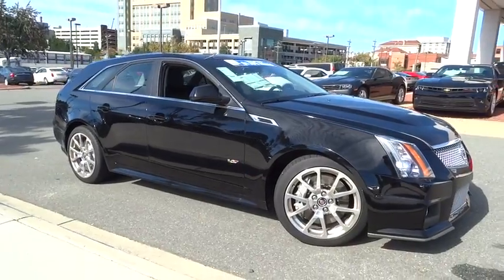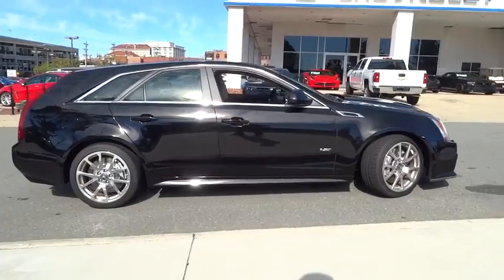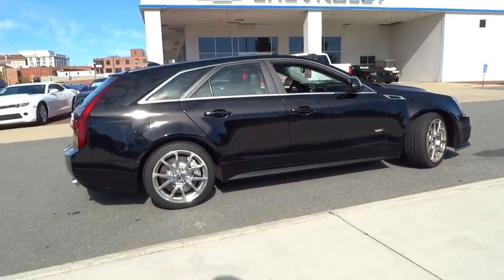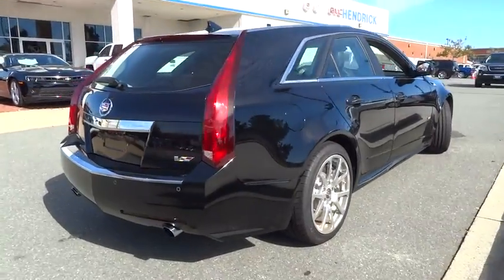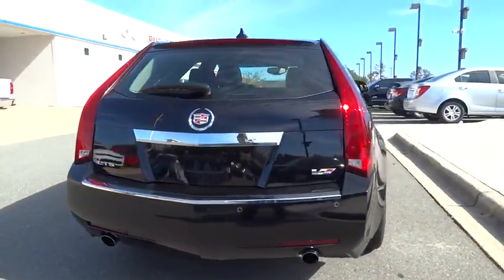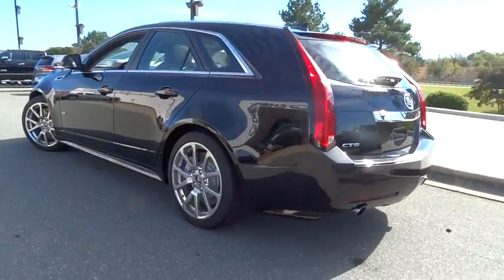2014 Cadillac CTS-V Durham, Chapel Hill, Raleigh, Cary, Apex, NC D149462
2014 Cadillac CTS-V
Hendrick Durham Auto Mall: Servicing Durham, North Carolina near Chapel Hill, Raleigh, Cary, and Apex, NC.
2014 Cadillac CTS-V 5dr Wgn - Stock#: D149462 - VIN#: 1G6DV8EP0E0149462

Hendrick Durham Automall
409 S Roxboro St.

Sunroof, Heated Leather Seats, NAV, Alloy Wheels, Telematics, Overhead Airbag, Satellite Radio, Supercharged, Back-Up Camera, TRANSMISSION, 6-SPEED AUTOMATIC FOR R... V-Series trim, BLACK RAVEN exterior and EBONY interior. READ MORE! KEY FEATURES INCLUDE: Leather Seats, Back-Up Camera, Supercharged, Satellite Radio, Telematics, Keyless Start, Multi-Zone A/C. Keyless Entry, Child Safety Locks, Heated Mirrors, Stability Control, Bucket Seats. OPTION PACKAGES: SEATS, RECARO PERFORMANCE, GAS GUZZLER TAX, SUNROOF, POWER ULTRAVIEW DOUBLE-SIZED, TILT-SLIDING with express-open and power sunshade, WHEELS, 19 X 9 (48.3 CM X 22.9 CM) FRONT, 19 X 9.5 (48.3 CM X 24.1 CM) REAR, HIGH POLISHED, WOOD TRIM PACKAGE: with real Midnight Sapele wood on instrument panel, center console and door trim, REMOTE VEHICLE START, EMISSIONS, FEDERAL REQUIREMENTS, SEATS, HEATED/VENTILATED DRIVER AND FRONT PASSENGER, TRANSMISSION, 6-SPEED AUTOMATIC FOR RWD, AUDIO SYSTEM, AM/FM STEREO WITH SINGLE-SLOT CD/DVD PLAYER (AUDIO ONLY), MP3 PLAYBACK, BOSE SURROUND SOUND 10-SPEAKER SYSTEM AND HDD-BASED NAVIGATION with XM NavTraffic/Real Time Weather, 8 diagonal glide-up screen with voice and text guidance, auxiliary input jack, Radio Data System (RDS), 40GB Hard Drive Device (HDD) 10GB for music storage, and USB with audio connectivity (STD). V-Series with BLACK RAVEN exterior and EBONY interior features a 8 Cylinder Engine with 556 HP at 6100 RPM*. WHO WE ARE: This dealership is a member of the Hendrick Automotive Group, the 6th largest automotive group in the United States. This gives us many advantages over our competition. I know that when you buy a New or Pre-owned vehicle from Hendrick Durham Auto Mall you know you are getting a vehicle from a reputable organization. Like most successful companies, our business Horsepower calculations based on trim engine configuration. Please confirm the accuracy of the included equipment by calling us prior to purchase.